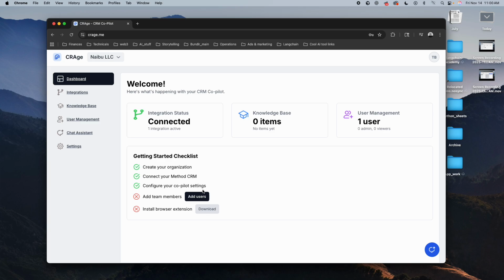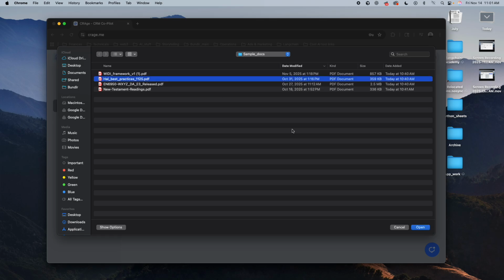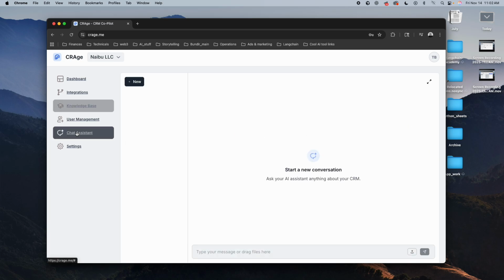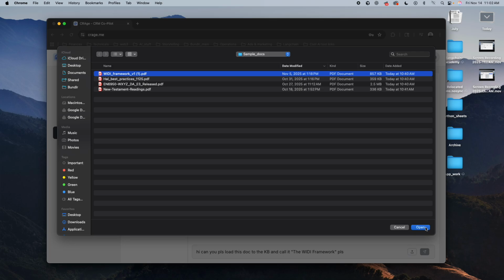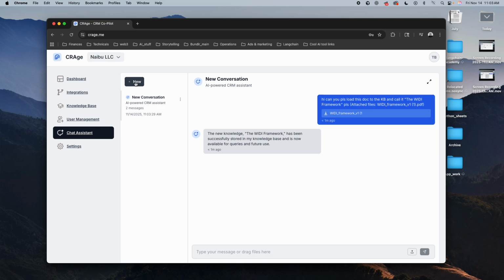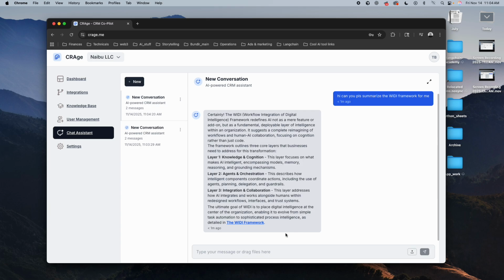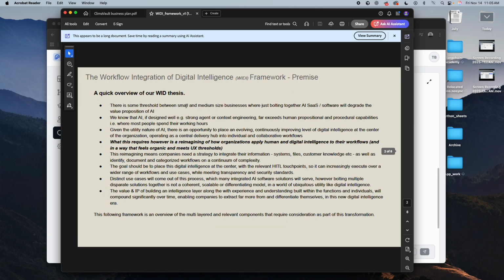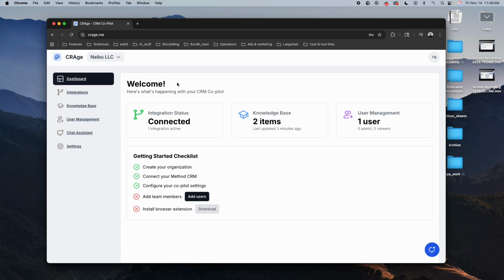CRAge knowledge base demo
This is a brief overview of the knowledge base feature and how to make best use of this in CRAge.